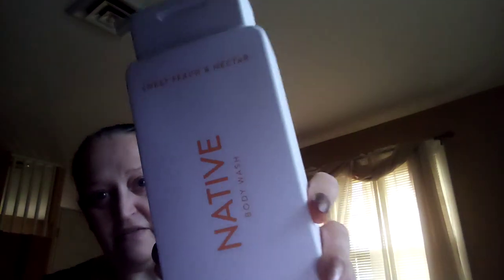Friday Hair Day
I figured after healing up from my medical Botox it was time to do my hair. I also got another soap from the brand Native I have been enjoying their body wash they have much more than that though.